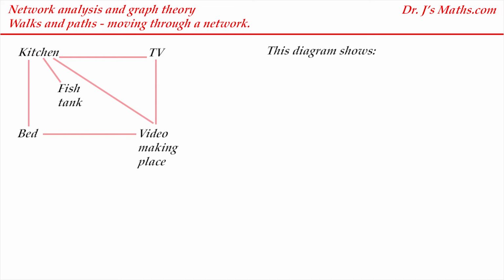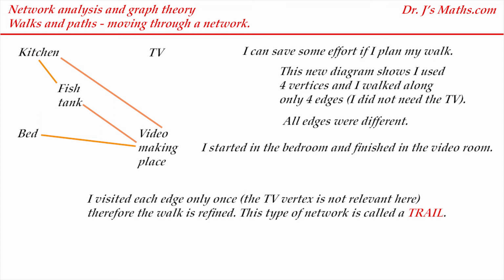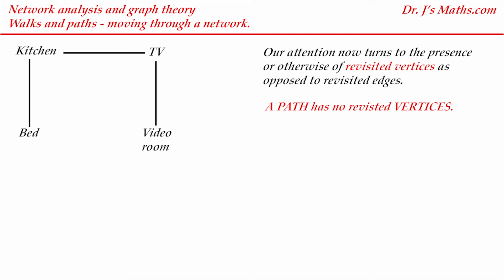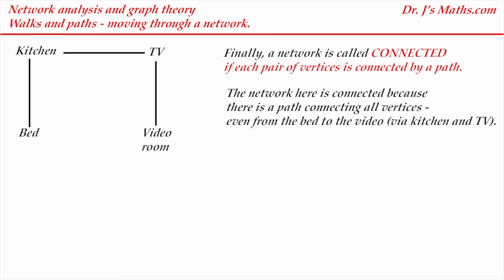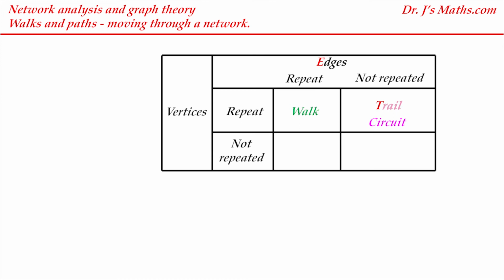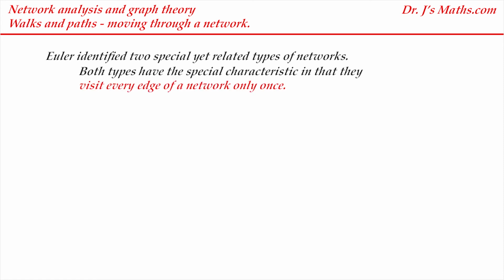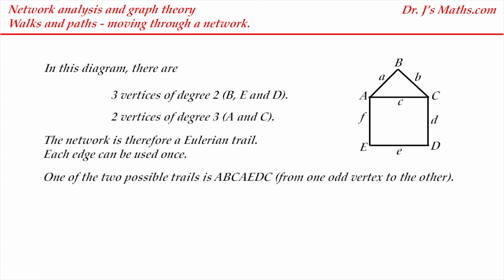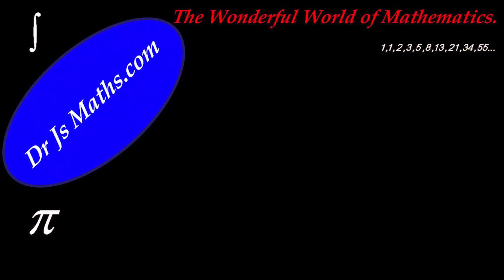Networks - Walks & paths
In this video, the repeating of edges and vertices in a network is examined with the consequence of producing networks with different characteristics. Hence walks, trails, circuits, paths and cycles can be defined. The importance of Eulerian trails and circuits is also described.